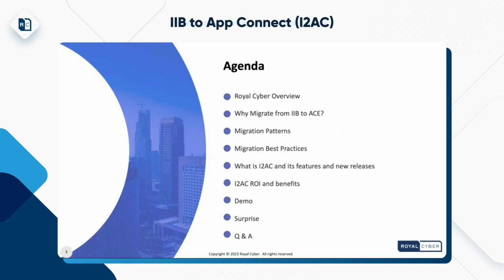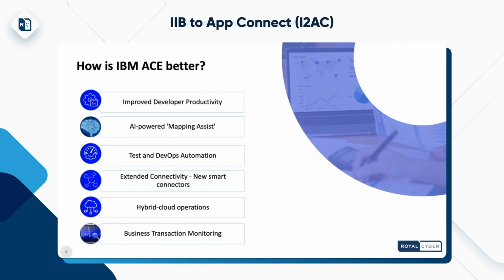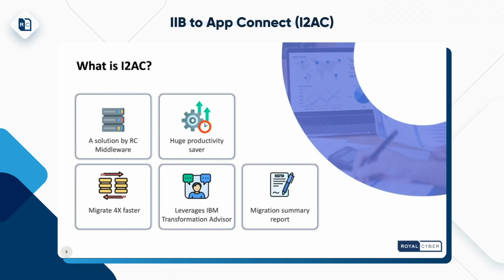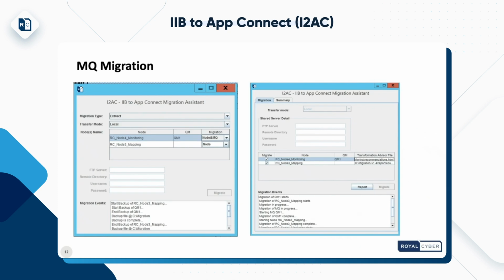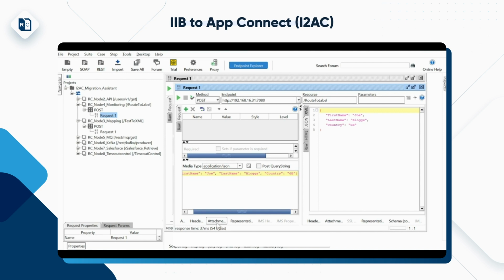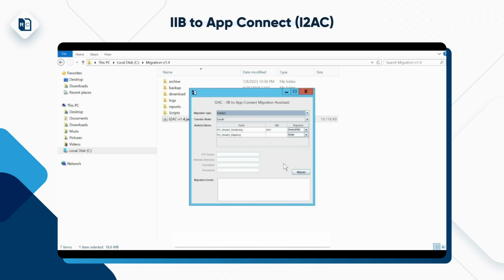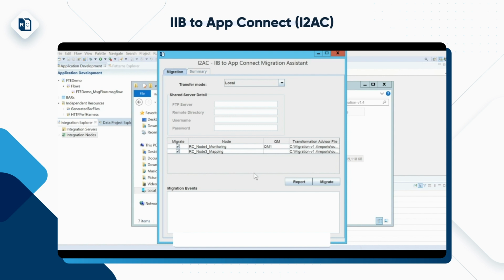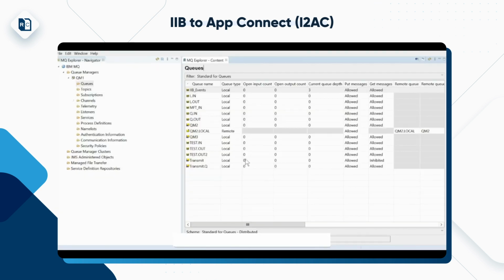Simplify IIB to ACE Migration with I2AC Solution for Enhanced Efficiency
In this video, we have explained Why you need to Migrate from IIB to ACE? IBM is phasing out support for IIB (IBM Integration Bus) and encouraging customers to migrate to the next-generation integration platform ACE (App Connect Enterprise).

This shift has created a need for efficient migration/upgrade strategies to ensure a smooth transition. Automation plays a crucial role in the digital transformation revolution. Watch this video as Royal Cyber’s integration experts showcase how the I2AC solution can simplify and accelerate migration.